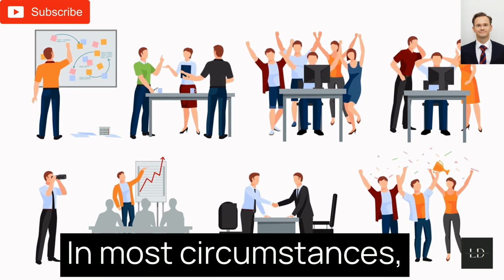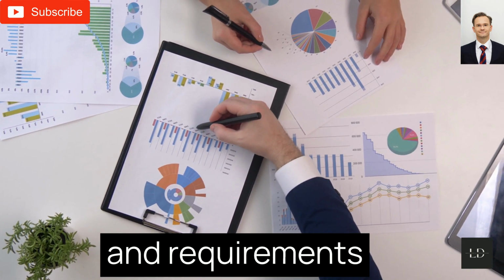🚨❗️Genius way to STAKEHOLDER MANAGEMENT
1. Are you a Project Manager looking to improve your practices and avoid common mistakes? Watch this video to find out the top qualities of a great Project Manager, what the biggest mistakes are, and the best practices to ensure success.

2. Are you interested in learning the ins and outs of Project Management? This video will provide insight into the qualities of successful Project Managers, the most common errors they make, and the best practices to set yourself up for success.

3. Are you in charge of a project and want to ensure it's a success? Watch this video to learn the skills and practices of great Project Managers, the common mistakes to avoid, and the biggest mistakes to steer clear of.

Welcome to the YouTube channel of Lukasz Dziewiecki, a certified project management professional (PRINCE) with expertise in project integration management and stakeholder analysis. Here, you can find valuable resources and insights on the best project management software, including ClickUp and Monday.com, as well as tips and tricks for using the work breakdown structure (WBS) and RACI matrix to successfully manage your projects.

As a seasoned project coordinator and project manager, Lukasz is well-versed in the art of the project kickoff meeting and the importance of cost management in ensuring a project's success. He also holds a Google Project Management Certificate and is a Certified Associate in Project Management (CAPM).

On this channel, you'll find comprehensive guides on how to ace a project manager interview and get certified in project management, as well as insights on product management and how to effectively lead your team to deliver projects on time and within budget.

Stay tuned for regular updates and be sure to check out our playlists for specific topics such as project management software reviews, project cost management strategies, and project manager interview questions and answers.

Welcome to the YouTube channel of Lukasz Dziewiecki! I am a certified project management professional (PRINCE) and certified associate in project management (CAPM) with a passion for helping professionals succeed in their project management roles.

On this channel, you will find a variety of resources to help you excel in project management, including tips for conducting effective kick-off meetings, strategies for managing project integration, and techniques for performing stakeholder analysis. I also provide recommendations for the best project management software, including ClickUp and Monday, and share insights on how to use tools like the RACI matrix and work breakdown structure to streamline your projects.

In addition to these topics, you can also find information on product management, project cost management, and tips for acing a project manager interview. I also discuss the value of obtaining a Google Project Management Certificate and provide resources for staying up-to-date on the latest project management trends and best practices.

Thank you for joining me on this journey to becoming a top-performing project manager. I hope that you find the content on this channel helpful and informative as you navigate your career in project management.

Whether you are just starting out in your career or are an experienced professional looking to further develop your skills, we have something for everyone. Our videos cover the basics of program and project management, including the program management framework and project management life cycle, as well as more advanced topics like the roles and responsibilities of a program manager and the challenges of program management.

In addition to these resources, we also offer practical advice for those looking to pursue a career in project management, including tips on how to ace a project management interview and a day in the life of a project manager. We also provide recommendations for the best project management software and tools, as well as a tutorial on how to use them effectively.

For those interested in furthering their education, we also discuss the benefits of pursuing an MSc in Major Programme Management at Oxford University, as well as the management development programme methods used by top companies.

Thank you for joining us on this journey to becoming a top-performing program or project manager. We hope that the content on this channel helps you excel in your career.
Welcome to the YouTube channel for Programme Management 101! Here, you will find a variety of resources to help you succeed in your program management career.